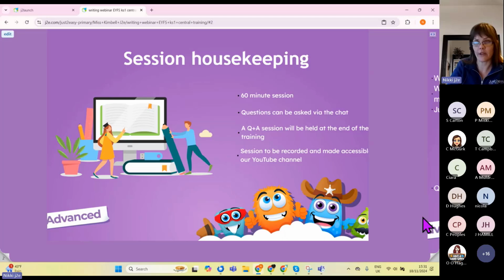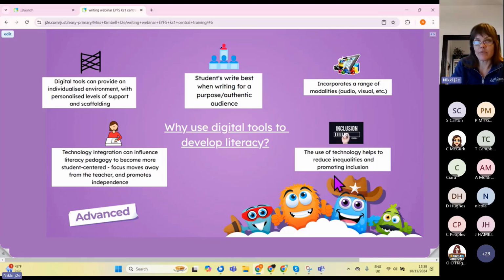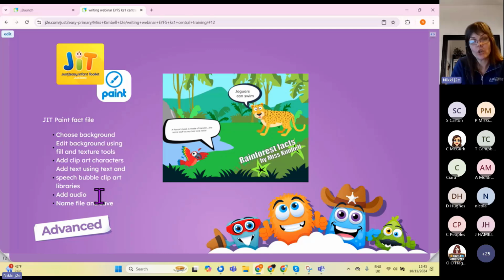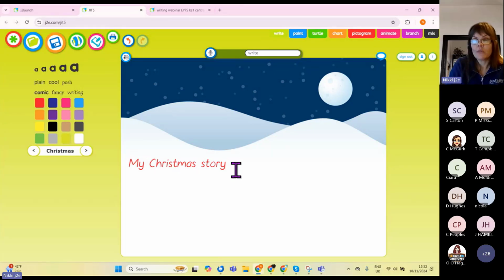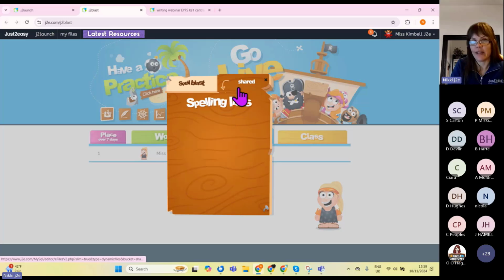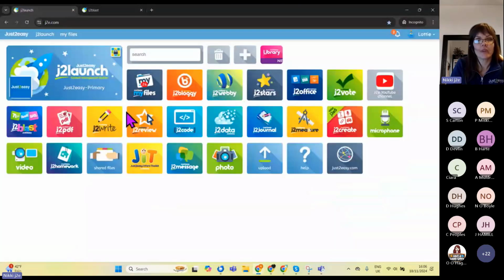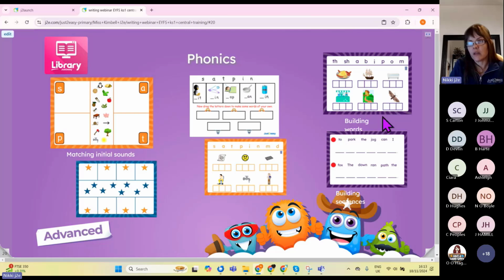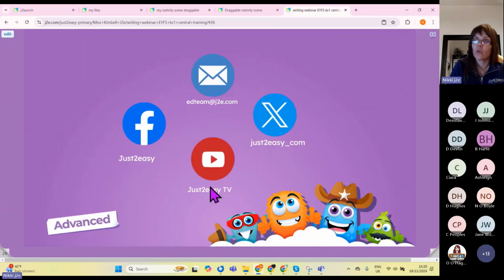Using Just2easy to support literacy in EYs and KS1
This webinar covers:
-Why use digital tools to support literacy skills?
-Which Just2easy tools can I use to support literacy in my classroom?
-Just2easy tools including:
*Resource library activities
*Spell Blast
*Content creation
*Jit paint and write
*creating word lists in j2create
*making interactive worksheets in j2pdf